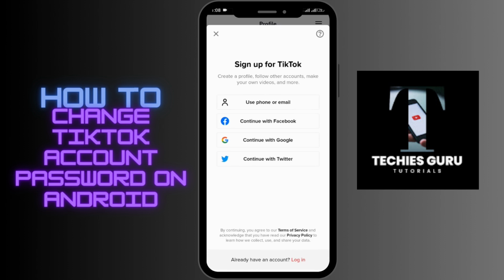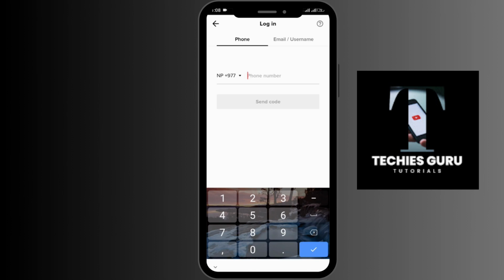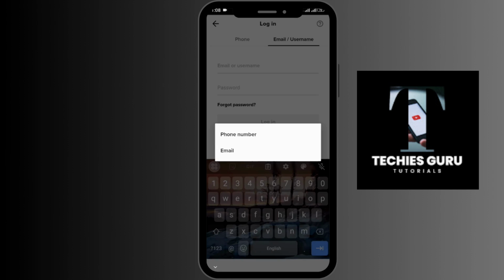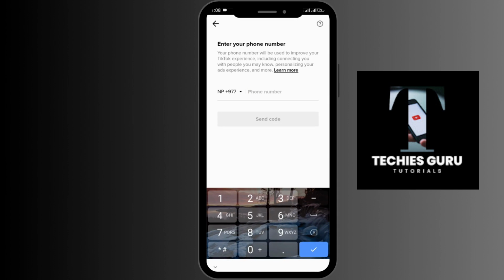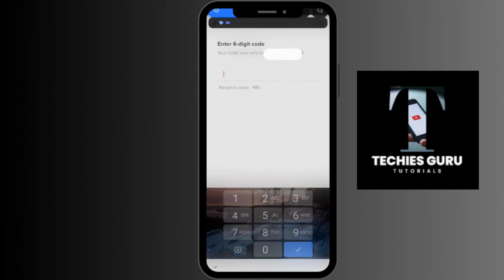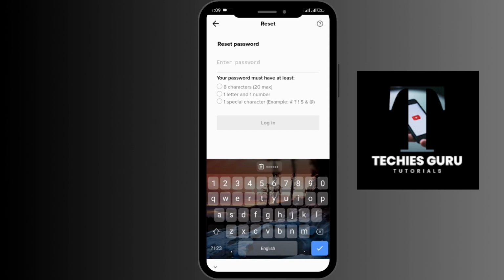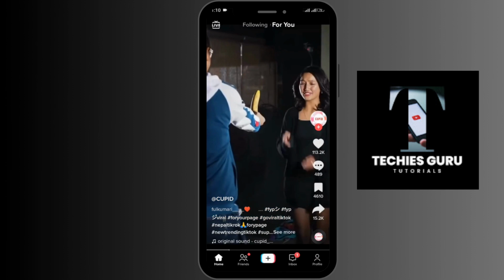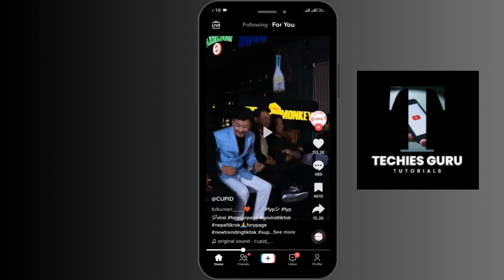How to Reset TikTok Account Password on Android?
Want to reset your TikTok account password on your Android device? It's easy to do, and I'll show you how in this video.

TikTok is a popular social media platform that allows you to create and share short videos. If you're looking to reset your TikTok password for security reasons, or simply because you want to update it, you can do so by following a few simple steps.

In this video, I'll show you how to reset your TikTok account password on your Android device step-by-step. I'll also give you some tips on how to create a strong password that you won't forget.

By the end of this video, you'll know how to reset your TikTok account password and keep your account secure.